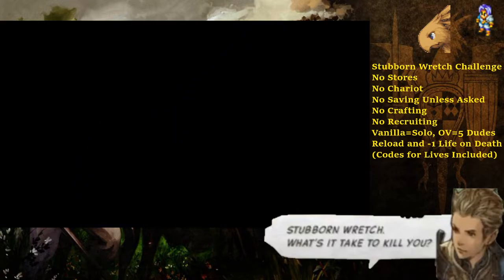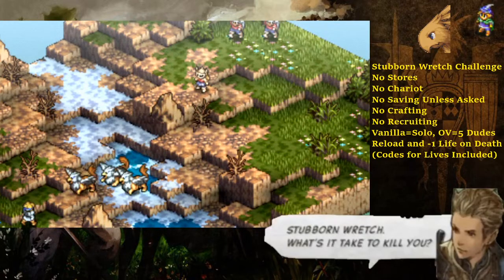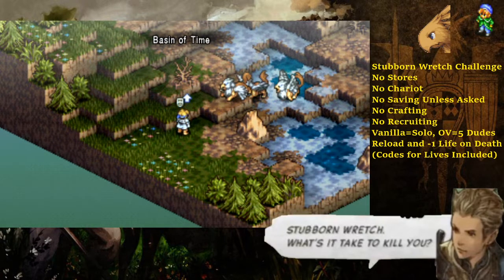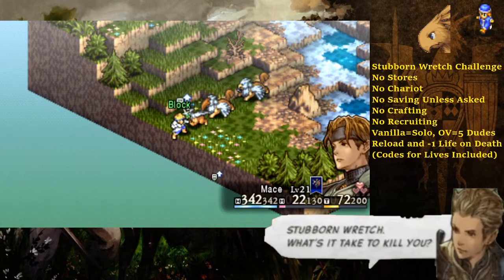Stubborn Wretch Challenge [Tactics Ogre]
Introducing the Stubborn Wretch/Punished Potato Challenge. For when You want to know what it feels like to be a cockroach in Valeria

Cheats for your Pleasure
_C0 Set Denam's Hearts to 1
_L 0x002D84AF 0x00000001
_C0 Set Denam's Hearts to 2
_L 0x002D84AF 0x00000002
_C0 Set Hearts of All Units to 1
_L 0x802D84AF 0x00320246
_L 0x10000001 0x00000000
_C0 Template Change (Visible Denam)
_L 0x004B138C 0x00000000
_L 0x004B138F 0x000000FF
_L 0x104B1392 0x00000000
_L 0x004B138A 0x00000010
_L 0x00471E10 0x00000000
_L 0x00471E12 0x00000000
_L 0x00471E14 0x000000FF
_L 0x80471DEA 0x000E0001
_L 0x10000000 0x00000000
_C0 Template Change (Brown Armor Denam)
_L 0x004B138C 0x0000003A
_L 0x004B138F 0x00000004
_L 0x104B1392 0x00000077
_L 0x004B138A 0x00000010
_L 0x00471E10 0x0000003A
_L 0x00471E12 0x0000003A
_L 0x00471E14 0x00000004
_L 0x80471DEA 0x000E0001
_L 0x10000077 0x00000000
_C0 Template Change (Sweet Hat Catiua)
_L 0x004B140C 0x00000006
_L 0x004B140F 0x00000004
_L 0x104B1412 0x00000010
_L 0x004B140A 0x00000012
_L 0x00471FF0 0x00000006
_L 0x00471FF2 0x00000006
_L 0x00471FF4 0x00000004
_L 0x80471FCA 0x000E0001
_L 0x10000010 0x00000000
_C0 Skill Point first 50 Unit 99k
_L 0x402D85AC 0x00320123
_L 0x0001869F 0x00000000
_C0 Template Change (Dark Felicia)
_L 0x004B350C 0x00000016
_L 0x004B350F 0x00000006
_L 0x104B3512 0x00000056
_L 0x004B350A 0x00000001
_C1 Template Change (Giant Dad Denam)
_L 0x004B138C 0x0000000C
_L 0x004B138F 0x0000000A
_L 0x004B1392 0x0000007B
_L 0x004B138A 0x00000010
_L 0x00471E10 0x0000000C
_L 0x00471E12 0x0000000C
_L 0x00471E14 0x0000000A
_L 0x80471DEA 0x000E0001
_L 0x1000007B 0x00000000
_C0 Template Change (Pirate Captain Ehlrig)
_L 0x004B1CCC 0x00000030
_L 0x004B1CCF 0x0000000A
_L 0x004B1CD2 0x000001E7
_L 0x004B1CCA 0x00000021
_C0 Template Change (Sad Lizard Dad Vyce)
_L 0x004B13CC 0x0000004E
_L 0x004B13CF 0x00000004
_L 0x004B13D2 0x00000002
_L 0x004B13CA 0x00000011
_L 0x00471E88 0x0000004E
_L 0x00471E8A 0x0000004E
_L 0x00471E8C 0x00000004
_L 0x80471E62 0x000E0001
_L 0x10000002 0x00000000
_C0 Template Change (Stubbed Toe Catiua)
_L 0x004B140C 0x0000001B
_L 0x004B140F 0x00000004
_L 0x004B1412 0x00000143
_L 0x004B140A 0x00000012
_L 0x00471FF0 0x0000001B
_L 0x00471FF2 0x0000001B
_L 0x00471FF4 0x00000004
_L 0x80471FCA 0x000E0001
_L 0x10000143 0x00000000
_C0 Template Change (Silver Arycelle)
_L 0x004B180C 0x00000044
_L 0x004B180F 0x0000000B
_L 0x004B1812 0x00000237
_L 0x004B180A 0x0000000E
_C0 Template Change (Squatiua)
_L 0x004B140C 0x00000063
_L 0x004B140F 0x0000000E
_L 0x004B1412 0x00000141
_L 0x004B140A 0x00000012
_L 0x00471FF0 0x00000063
_L 0x00471FF2 0x00000063
_L 0x00471FF4 0x0000000E
_L 0x80471FCA 0x000E0001
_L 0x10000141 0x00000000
_C0 Template Change (Ripped Denam)
_L 0x004B138C 0x00000005
_L 0x004B138F 0x0000000E
_L 0x004B1392 0x00000007
_L 0x004B138A 0x00000010
_L 0x00471E10 0x00000005
_L 0x00471E12 0x00000005
_L 0x00471E14 0x0000000E
_L 0x80471DEA 0x000E0001
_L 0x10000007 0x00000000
_C0 Template Change (Ultima Denam)
_L 0x004B138C 0x00000021
_L 0x004B138F 0x00000006
_L 0x004B1392 0x00000097
_L 0x004B138A 0x00000010
_L 0x00471E10 0x00000021
_L 0x00471E12 0x00000021
_L 0x00471E14 0x00000006
_L 0x80471DEA 0x000E0001
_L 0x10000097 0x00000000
_C0 Template Change (Muttonchops Denam)
_L 0x004B138C 0x0000000A
_L 0x004B138F 0x00000006
_L 0x004B1392 0x0000001F
_L 0x004B138A 0x00000010
_L 0x00471E10 0x0000000A
_L 0x00471E12 0x0000000A
_L 0x00471E14 0x00000006
_L 0x80471DEA 0x000E0001
_L 0x1000001F 0x00000000
_C0 Template Change (Blacksmith Denam)
_L 0x004B138C 0x0000001D
_L 0x004B138F 0x0000000E
_L 0x004B1392 0x00000077
_L 0x004B138A 0x00000010
_L 0x00471E10 0x0000001D
_L 0x00471E12 0x0000001D
_L 0x00471E14 0x0000000E
_L 0x80471DEA 0x000E0001
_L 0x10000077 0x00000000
_C0 Template Change (Douche Denam)
_L 0x004B138C 0x0000001D
_L 0x004B138F 0x00000005
_L 0x004B1392 0x00000077
_L 0x004B138A 0x00000010
_L 0x00471E10 0x0000001D
_L 0x00471E12 0x0000001D
_L 0x00471E14 0x00000005
_L 0x80471DEA 0x000E0001
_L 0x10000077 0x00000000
_C0 Template Change (Escape From New York Crowned Denam)
_L 0x004B138C 0x00000048
_L 0x004B138F 0x0000000A
_L 0x004B1392 0x0000007A
_L 0x004B138A 0x00000010
_L 0x00471E10 0x00000048
_L 0x00471E12 0x00000048
_L 0x00471E14 0x0000000A
_L 0x80471DEA 0x000E0001
_L 0x1000007A 0x00000000
_C0 Template Change (Toasty Catiua)
_L 0x004B140C 0x00000041
_L 0x004B140F 0x0000000E
_L 0x004B1412 0x00000140
_L 0x004B140A 0x00000012
_L 0x00471FF0 0x00000041
_L 0x00471FF2 0x00000041
_L 0x00471FF4 0x0000000E
_L 0x80471FCA 0x000E0001
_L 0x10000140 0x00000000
_C0 Template Change (Sweet Hat Denam)
_L 0x004B138C 0x0000003C
_L 0x004B138F 0x00000002
_L 0x004B1392 0x00000077
_L 0x004B138A 0x00000010
_L 0x00471E10 0x0000003C
_L 0x00471E12 0x0000003C
_L 0x00471E14 0x00000002
_L 0x80471DEA 0x000E0001
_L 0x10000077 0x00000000